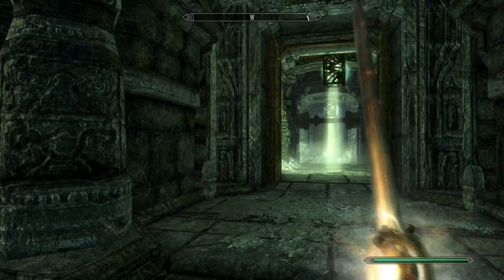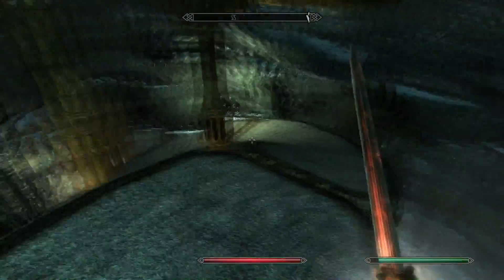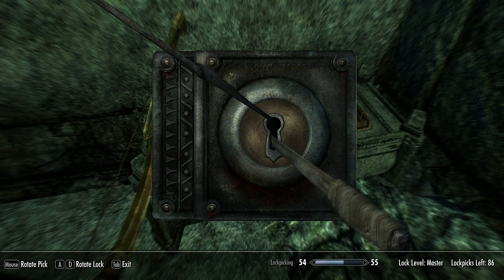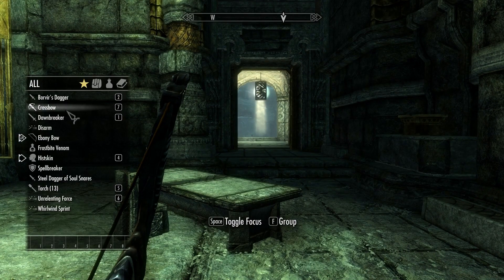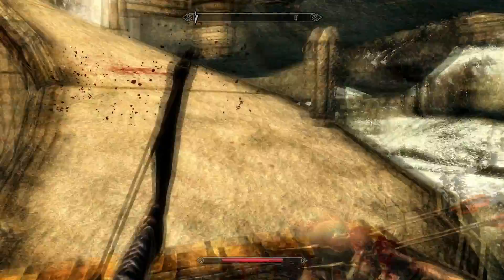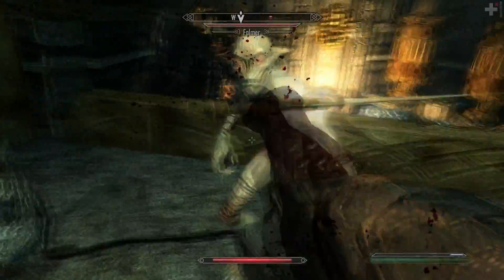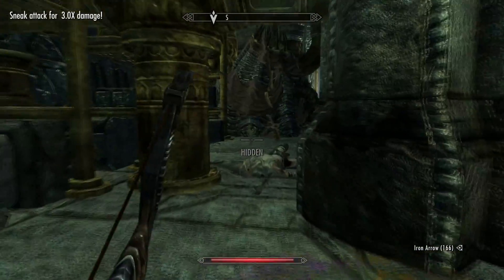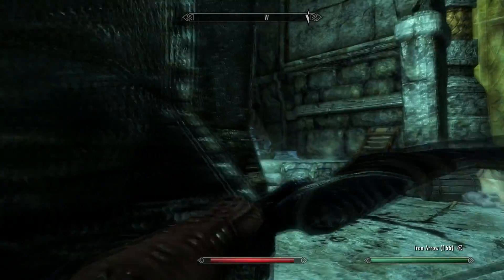TES Skyrim - Oghma Infinium (Part 2)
PeanutButterGamer collects all the Daedric Items in the Elder Scrolls Skyrim! - The Oghma Infinium!